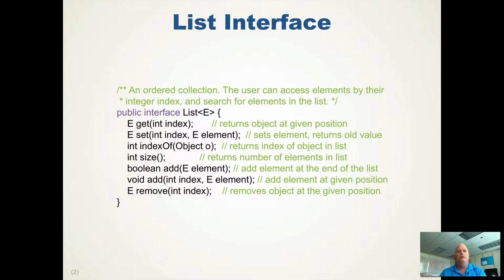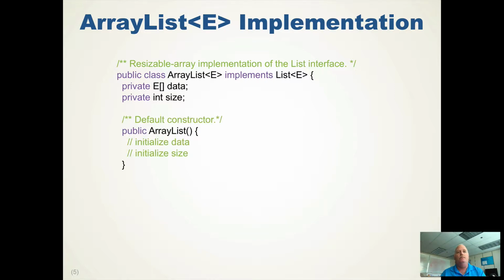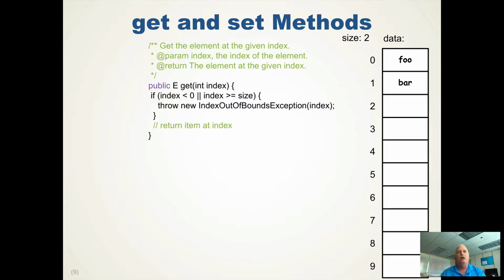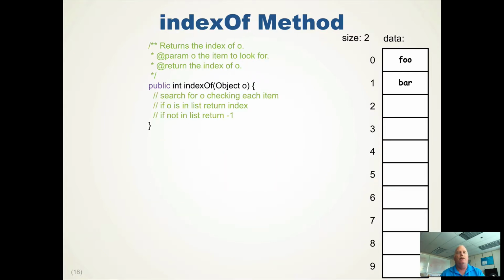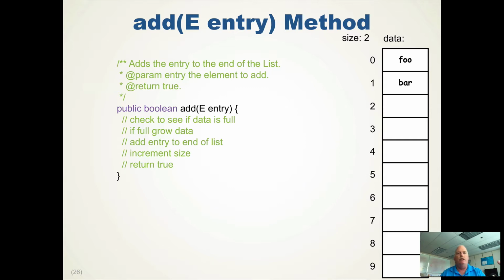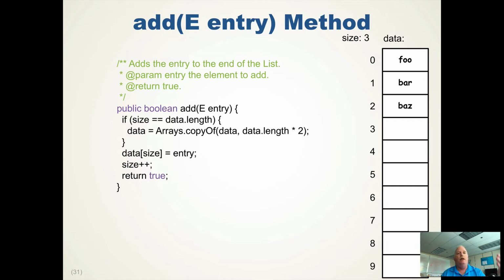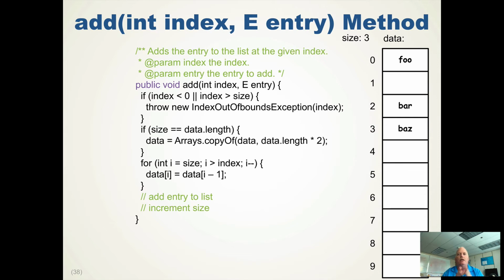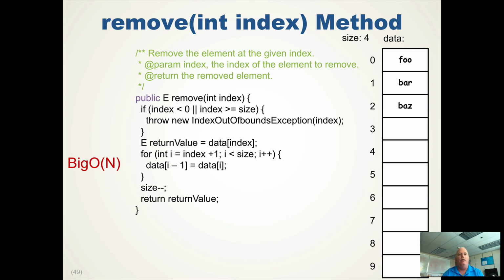ArrayList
Array based implementation of List